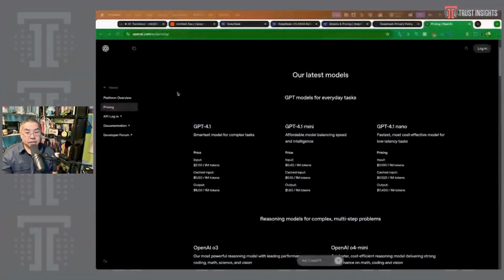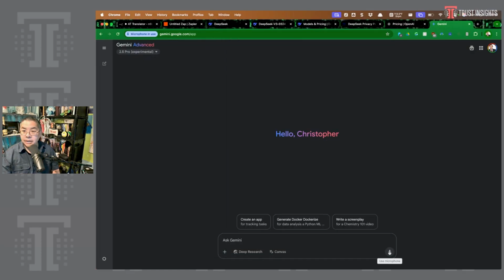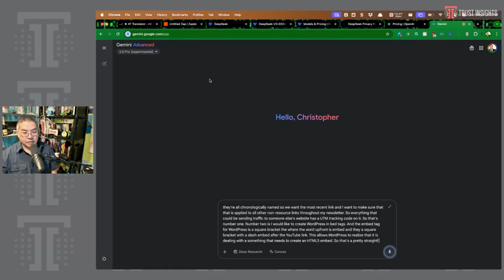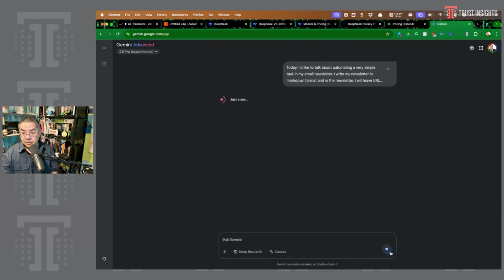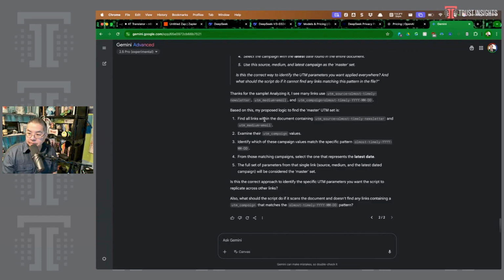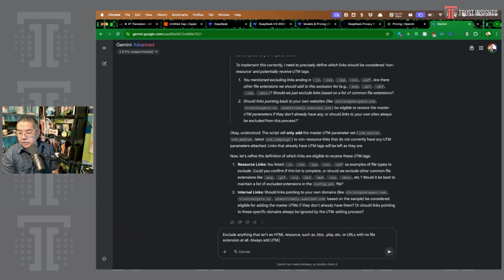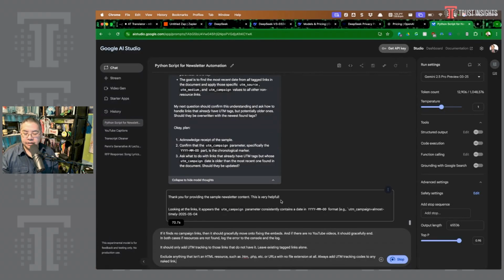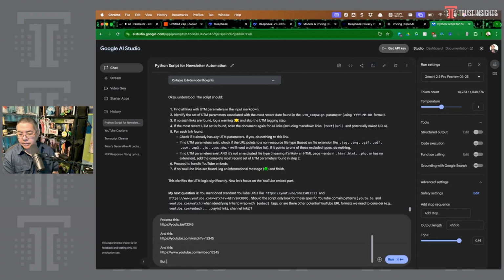Mind Readings: Saving Time With Generative AI, Part 4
In this episode, discover how to actually build AI-powered automation that saves you time. You will learn how to pick the right problems to solve with automation. You'll see a step-by-step example of using generative AI to help build a custom script. You'll unlock significant time savings by automating repetitive tasks accurately. Watch this episode to start building your own productivity tools.